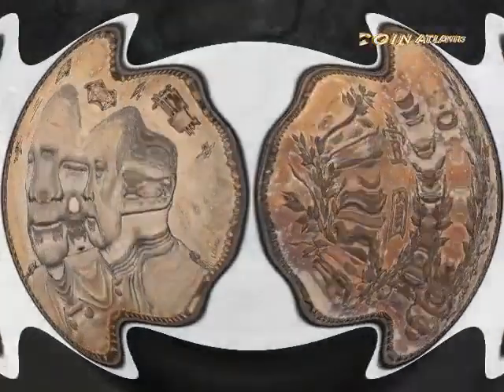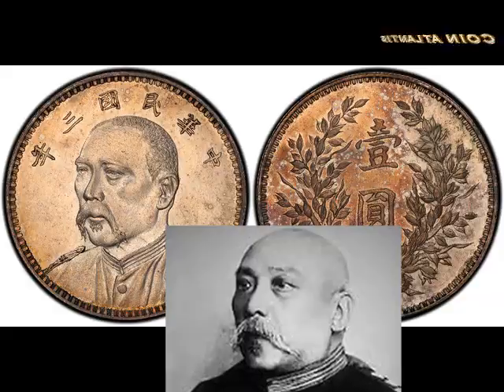Today, the Yuan Shikai Dollars are the first choice for many collectors in China,OVER $720,000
Today, the Yuan Shikai Dollars are the first choice for many collectors in China. With the large mintages the coins trade for a more stable price in comparison with other vintage Chinese silver coins. However, due to the large mintage there are tons of potential varieties that allow collectors to have sets ranging from as few as four coins to potentially hundreds of examples. Of the four different dates, year 8 or 1919 is the scarcest and most desirable date. The L. Giorgi-signed examples, when authenticated by PCGS, will bring hundreds of thousands of dollars in auction.